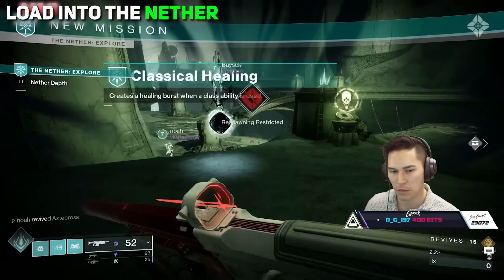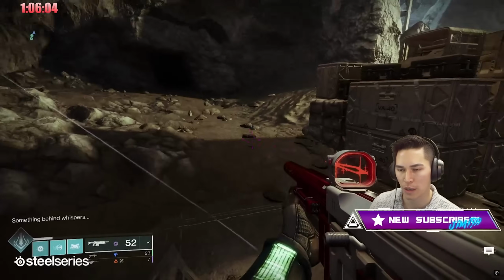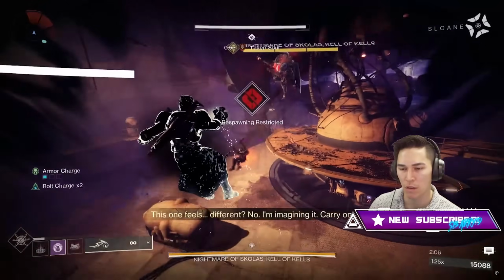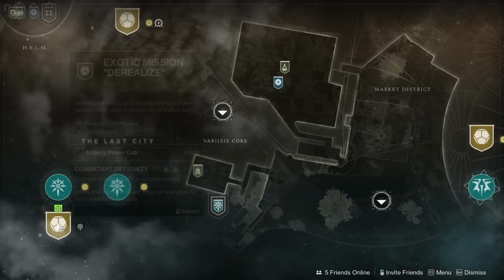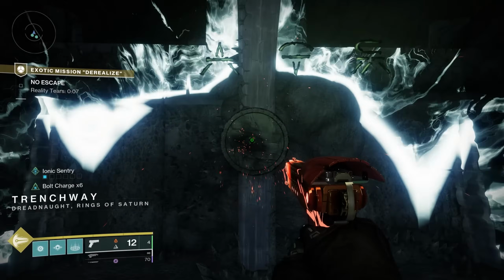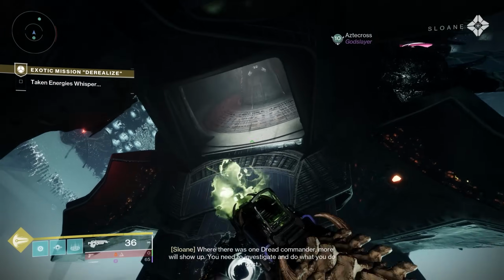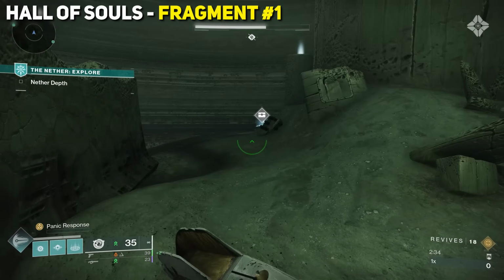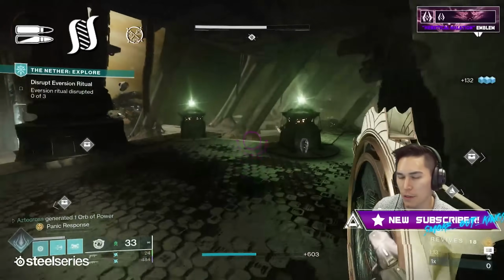How to Get Barrow-Dyad (Derealize Exotic Mission Guide) | Destiny 2 Heresy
After grinding it out all day here is our guide for the Exotic Mission Derealize. This of course drops the brand new Exotic SMG Barrow-Dyad. In this video we're going to walk you through every step on how to get this Exotic.

Timestamps:
0:00 Intro
0:16 Getting the Quest
1:55 The Taken Path Quest
2:44 Sorrow's Harbor
3:44 Forgotten Shore
5:22 Curse of Revenge
6:21 Curse of Endurance
6:47 Curse of Urgency
7:10 Find Three Taken Fragments
7:28 Trenchway Fragment
7:51 Mausoleum Fragment
8:08 Hall of Souls Fragment
8:22 Derealize Exotic Mission
15:21 Post Exotic Mission Quest
16:02 Six Fragments in the Hall of Souls
17:36 Six Fragments in the Trenchway
18:33 Final Thoughts
Catch us live on Twitch!